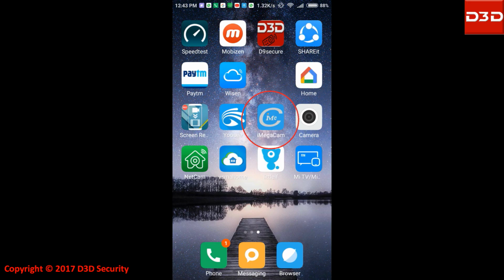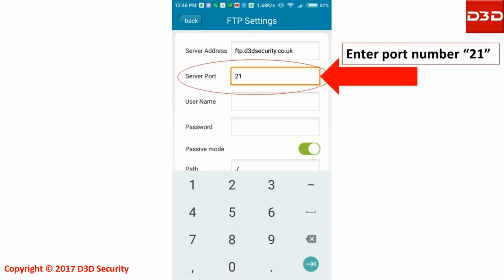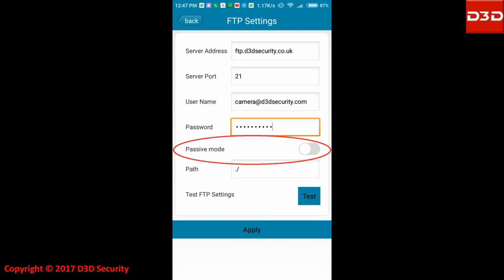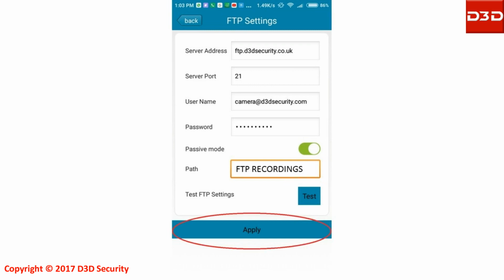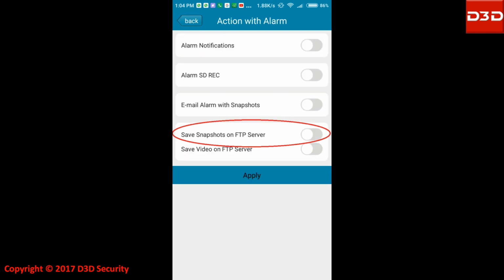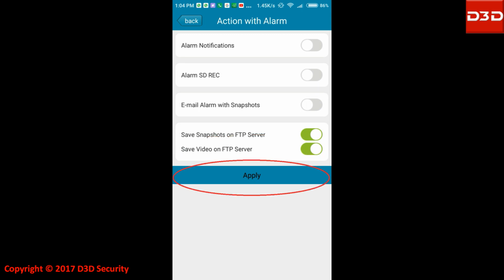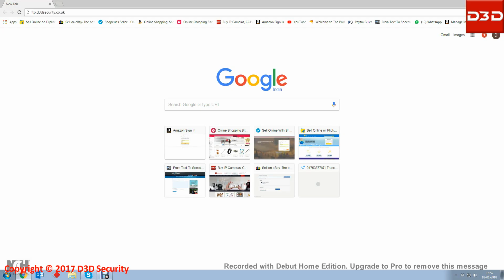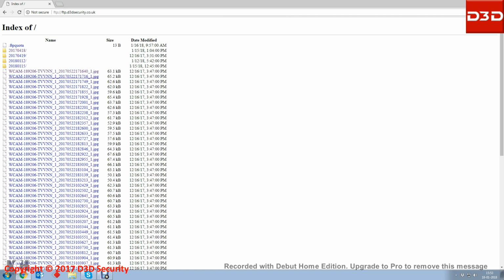How to configure FTP settings in D3D WI-FI IP camera Model number : - D8810, D8801, D8809 & D8862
This video will explain you how to configure FTP settings in D3D wireless Smart IP Wi-Fi camera Model D8810,D8801,D8809 and D8862. This Process is very easy and takes only 5 minutes to complete it.
D3D Wireless Smart IP camera is provided with all accessories and fixing required to set up the camera. During configuration please make sure of followings:
1. Follow the step by step process.
2. There should be no special characters (£$%&@...) in your Wi-Fi Password.